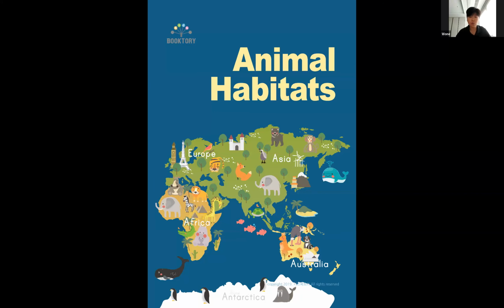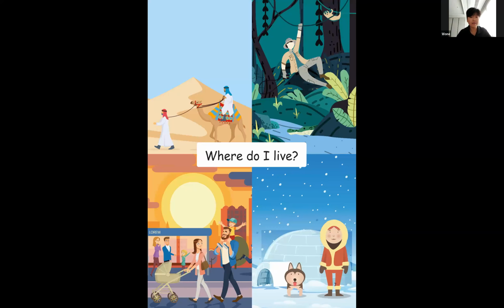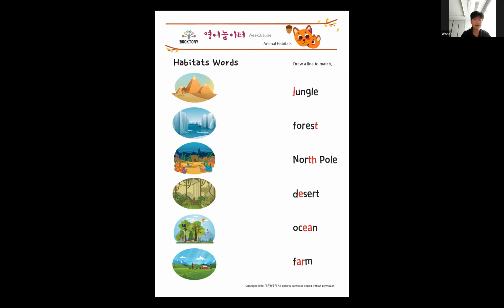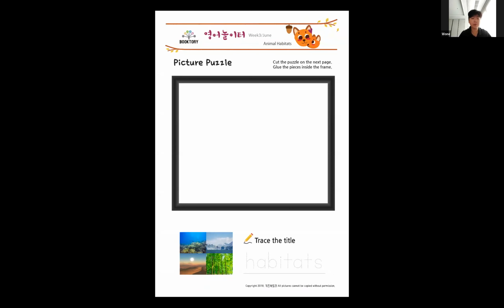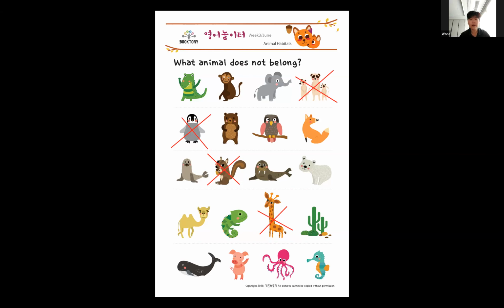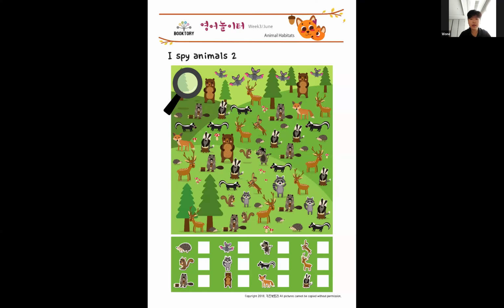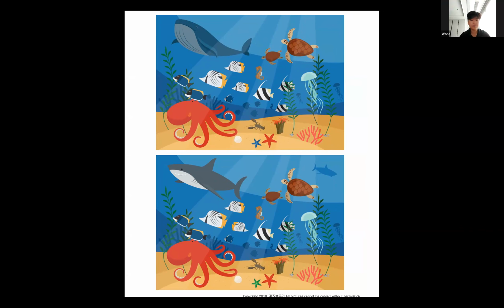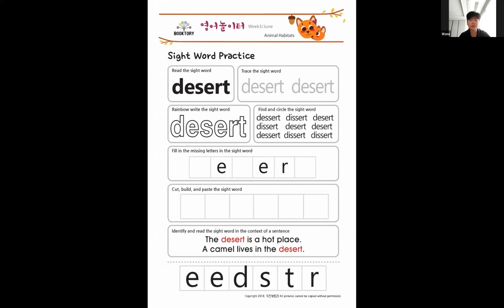영어놀이터 1 CLASS 6-3 Animal Habitats